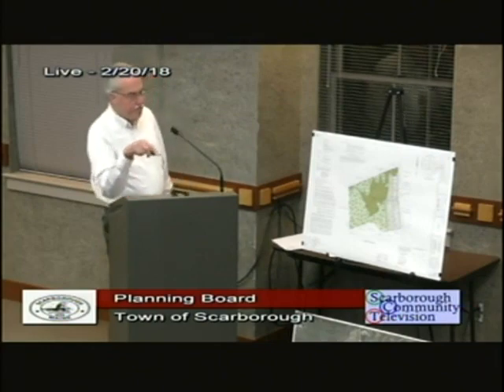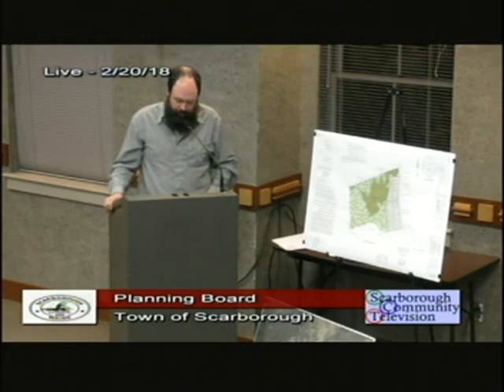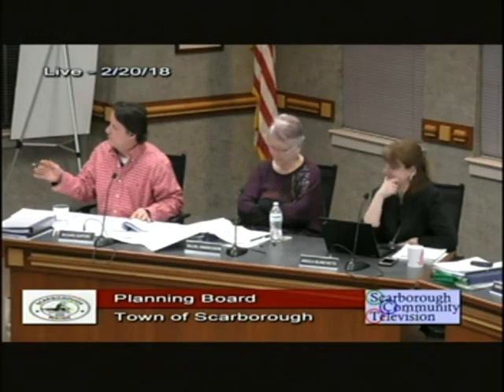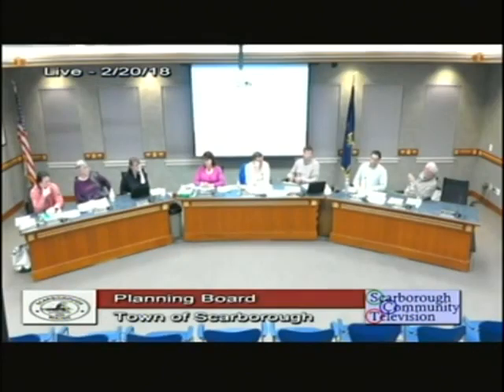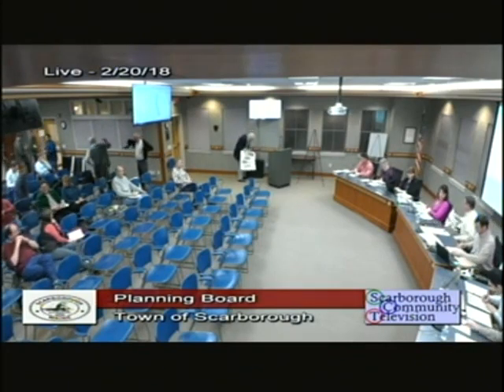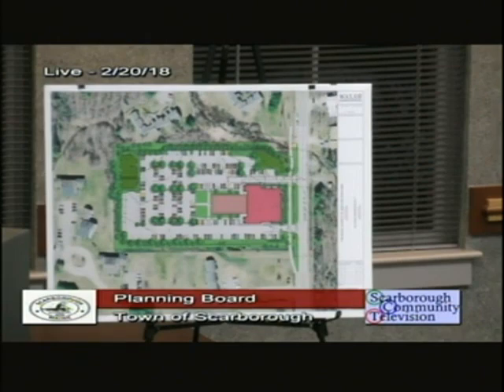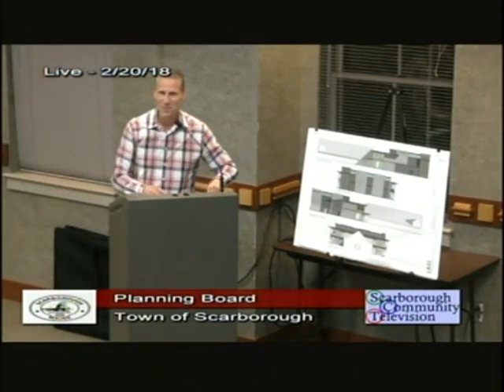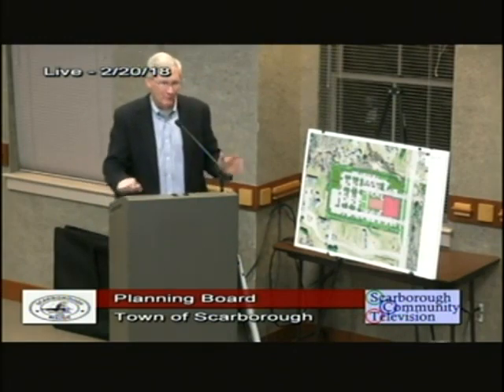Planning Board, Feb. 20, 2018, Scarborough, Maine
Planning Board, Feb. 20, 2018, Scarborough, Maine meeting. 1:16:07